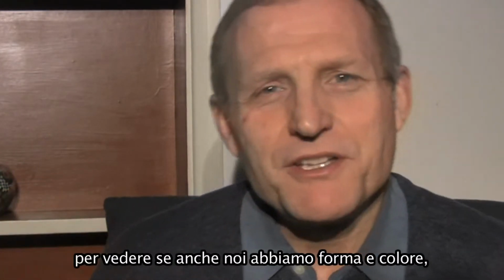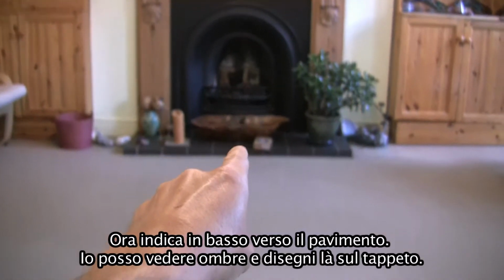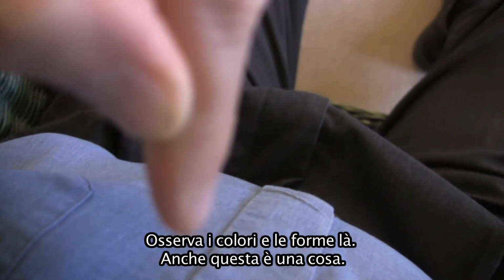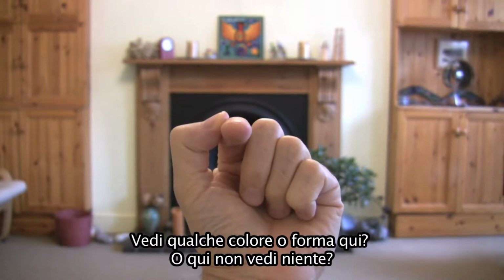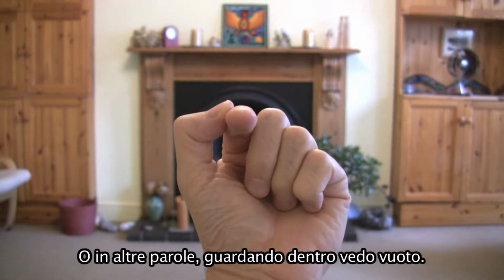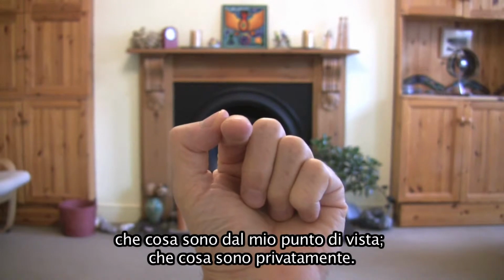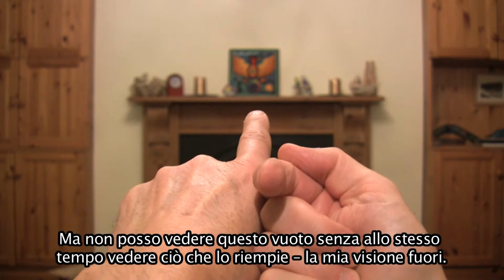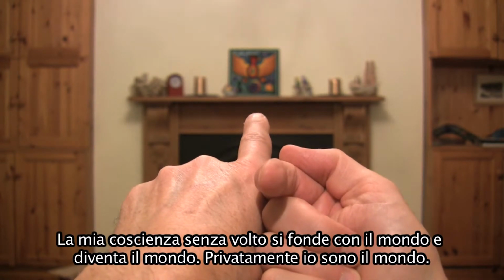1B Chi Siamo Noi Veramente?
Chi Siamo Noi Veramente?